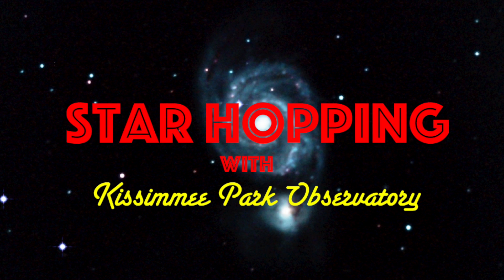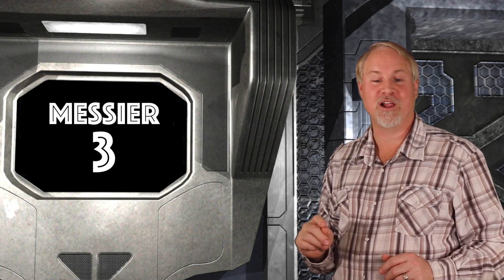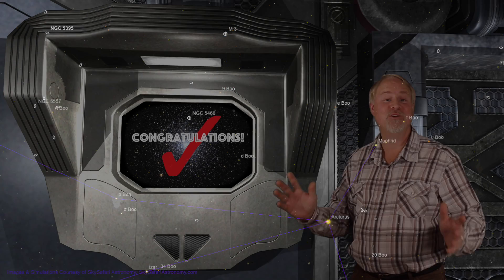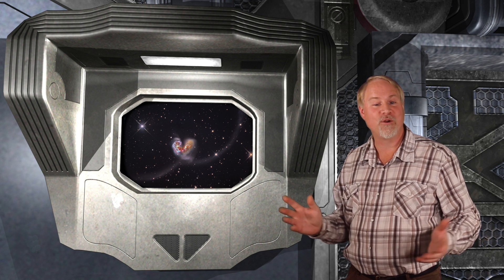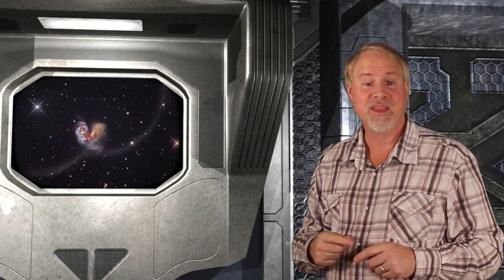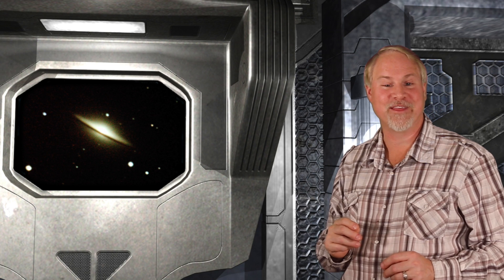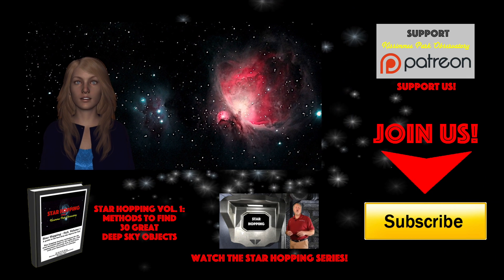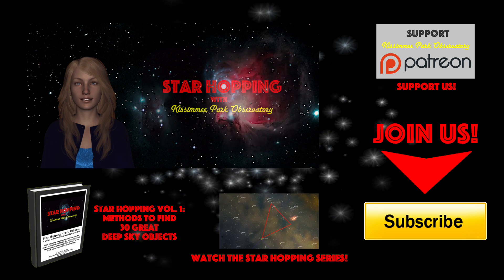Star Hopping #23 - Find M3, The Antennae Galaxies, and The Sombrero Galaxy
In this episode of Star Hopping with KPO, we'll be exploring the Bootes & Corvus region, and we'll use our star hopping methods to find the massive globular cluster Messier 3, the interacting Antennae Galaxies, and the gorgeous edge-on spiral, Messier 104.